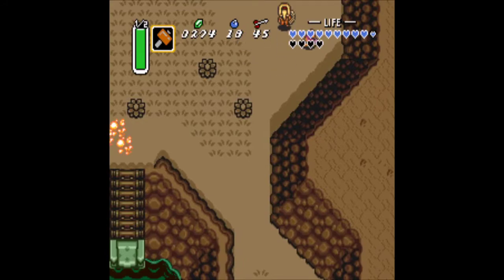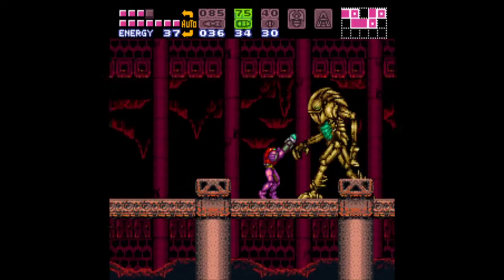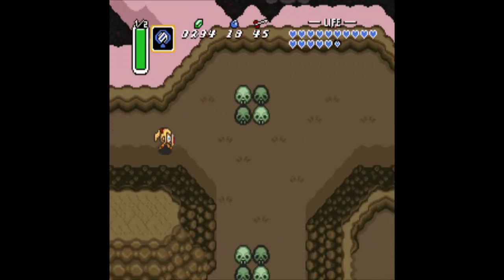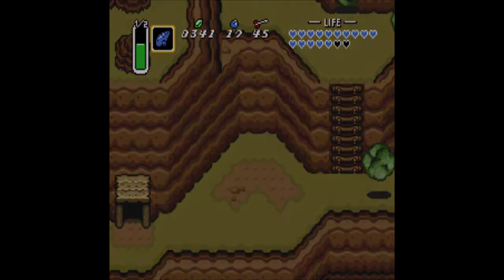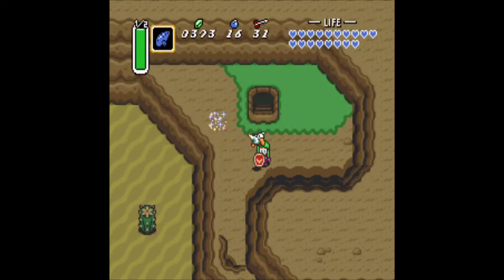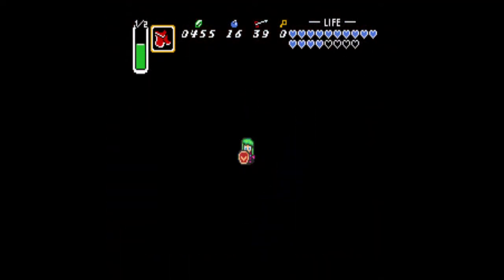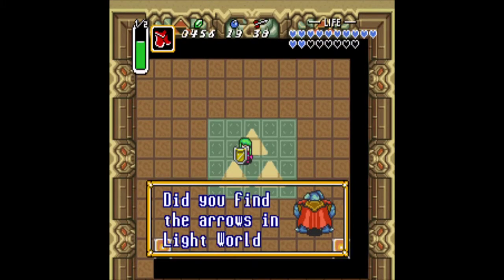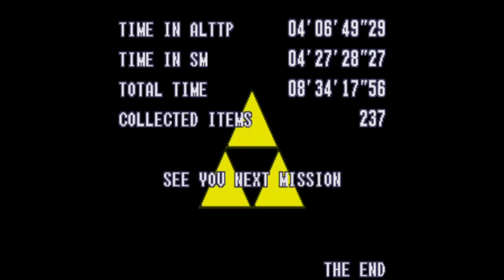SMZ3 First attempt end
This is the final portion of my first try at zelda 3 super metroid randomizer. Watch me die a lot on gannon and trinex and just destroy mother brain.